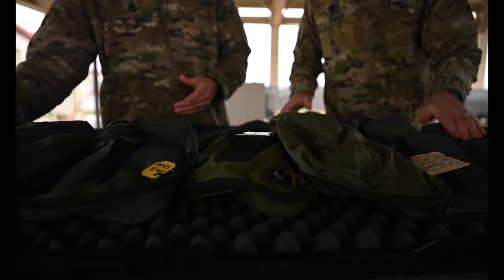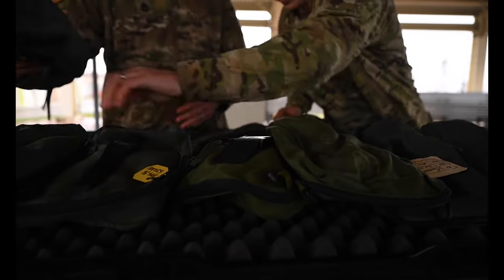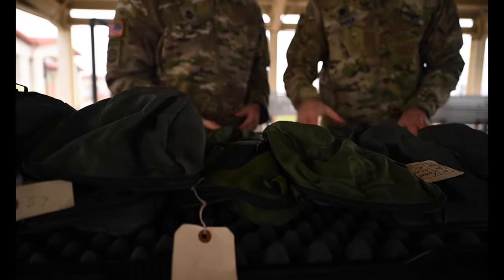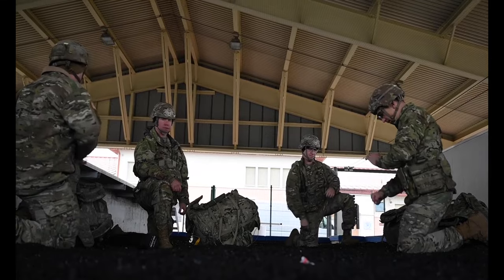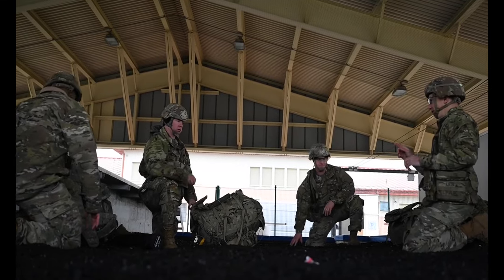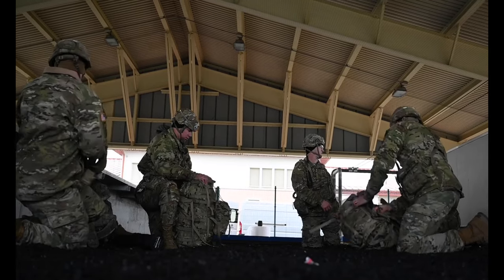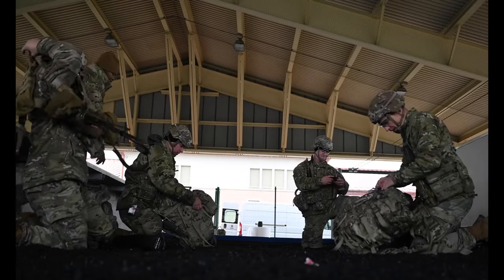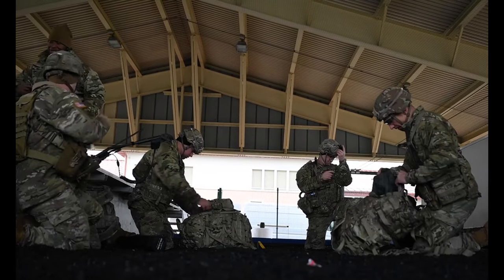SETAF-AF conduct command and control tactical command post exercise as part the NARF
AVIANO AIR BASE, ITALY
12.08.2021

U.S. Army soldiers assigned to the Southern European Task Force - Africa (SETAF-AF) set up a command and control tactical post at Aviano Air Base, Italy, Dec. 8, 2021. SETAF-AF supports the North and West Africa Response Force (NARF) by setting up a field control element to aid communications across the battlefield. (U.S. Air Force video by SSgt Amy Younger)

Film Credits: Video by Senior Airman Amy Younger
Southern European Task Force Africa